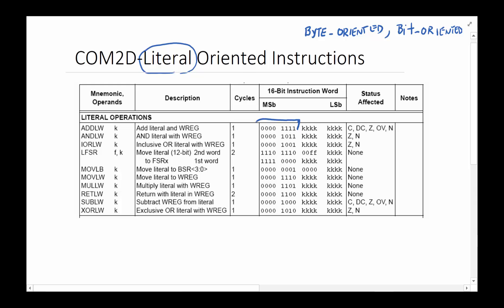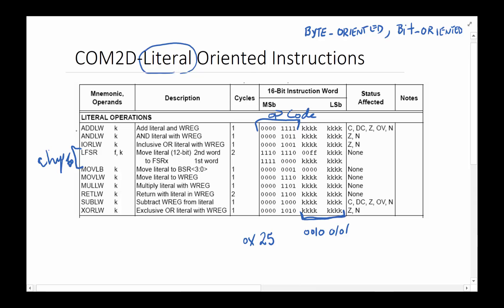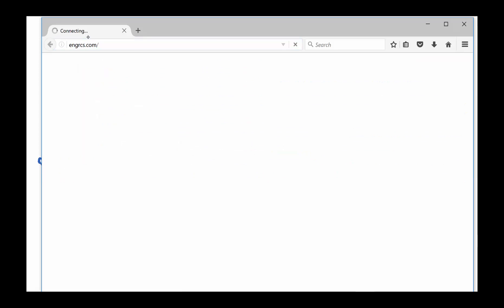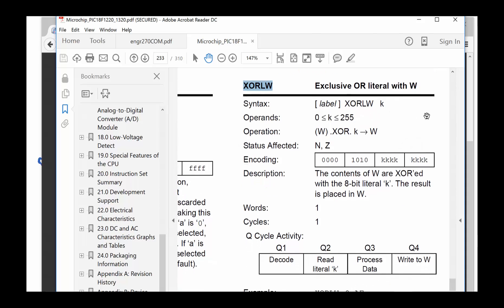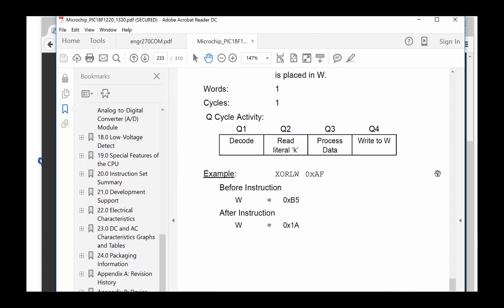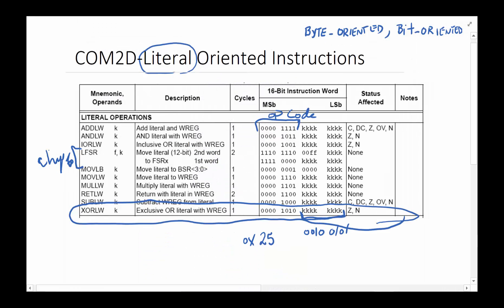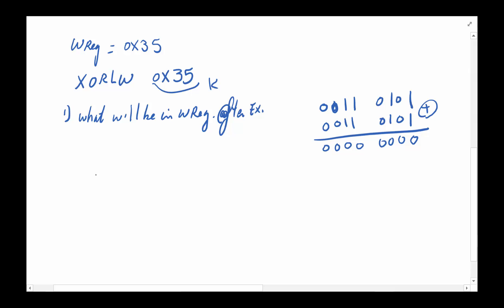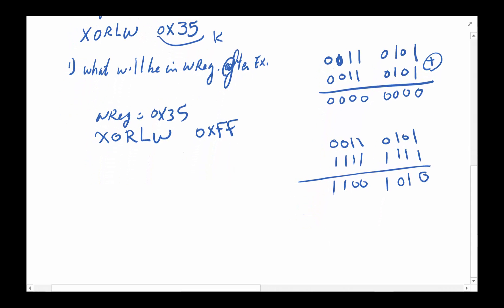COM2D Literal Oriented Instructions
Introduction of PICmicro (PIC18F1220) Literal (Constant) oriented Instructions and example usage.